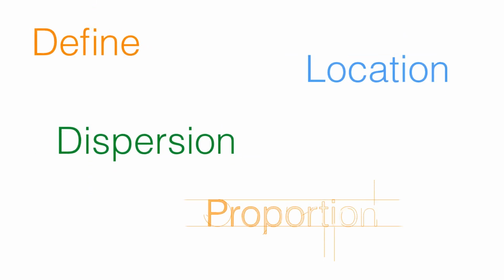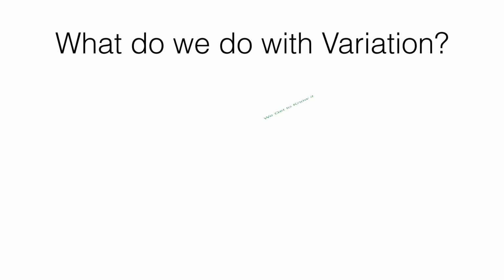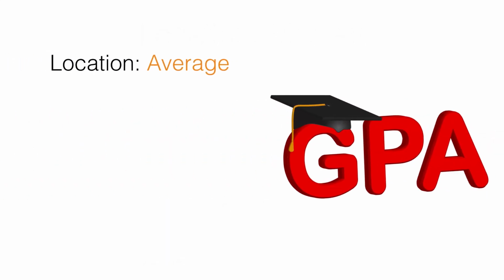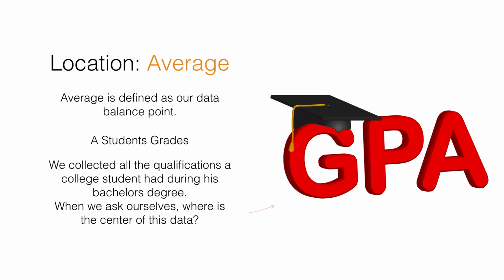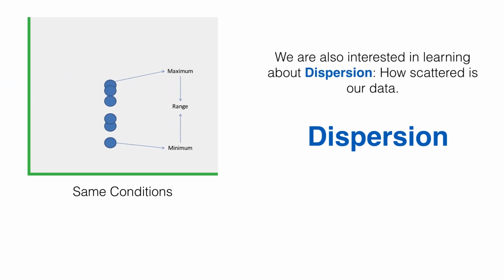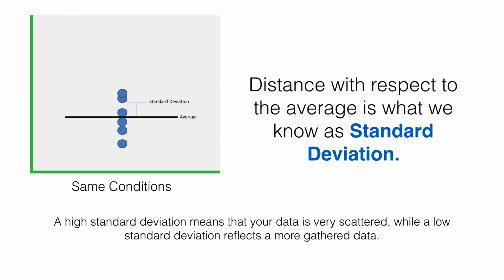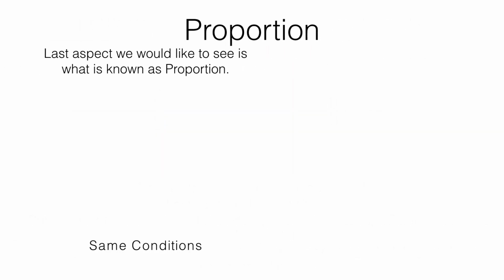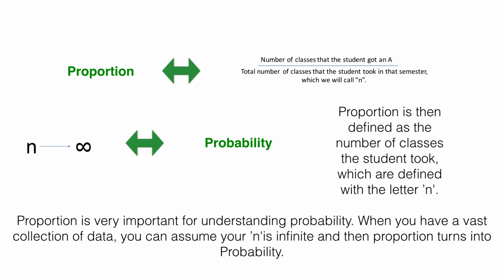Location, Dispersion and Proportion